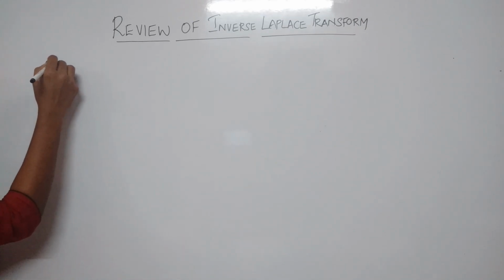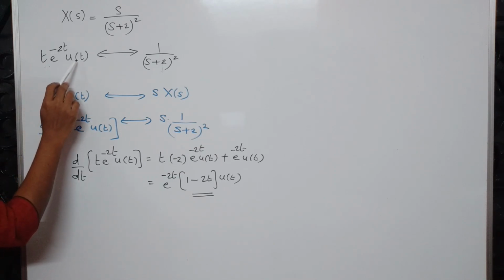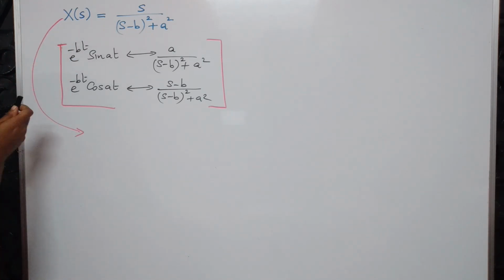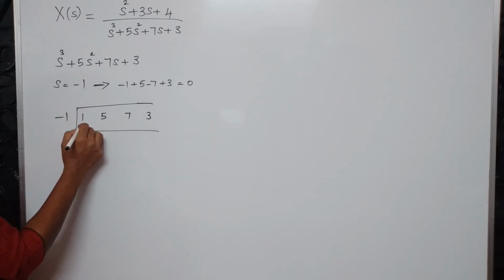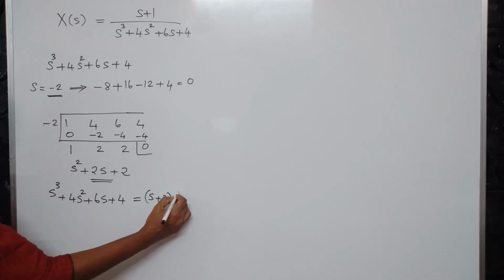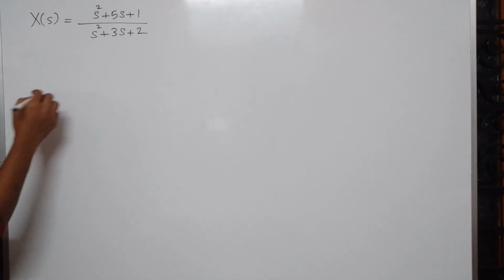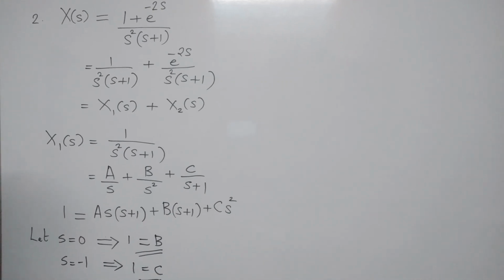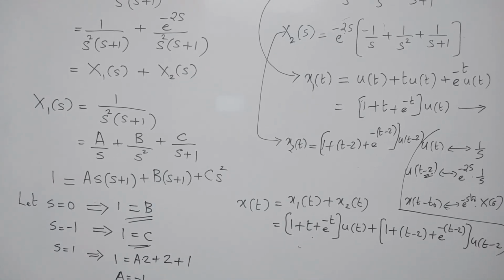Network Theory- Review of Inverse Laplace Transform